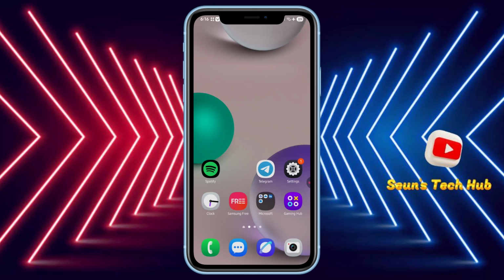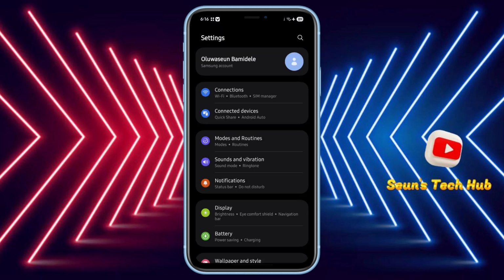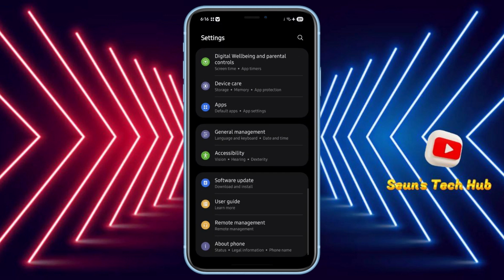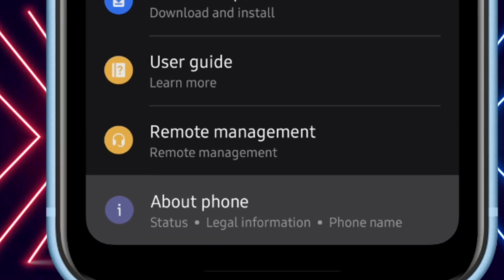How to Enable Developer Mode on Samsung Devices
In this video, I’ll show you how to enable Developer Mode on Samsung phones easily. This will give you access to advanced settings and features on your Samsung Galaxy device.

✔️ Works on most Samsung Galaxy phones (S, A, Note, etc.)
✔️ Simple and quick tutorial
✔️ Unlock hidden developer options